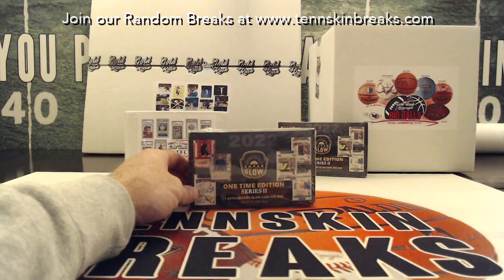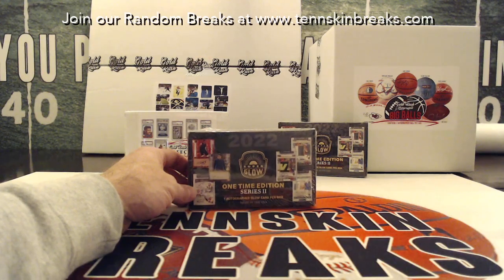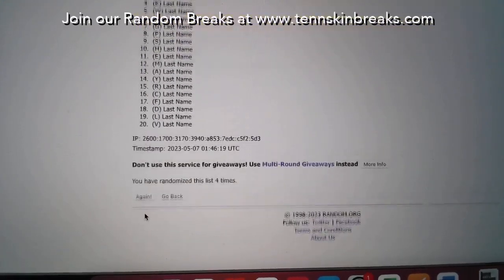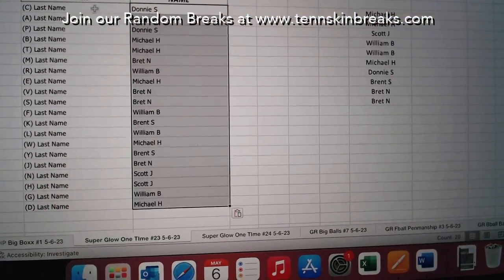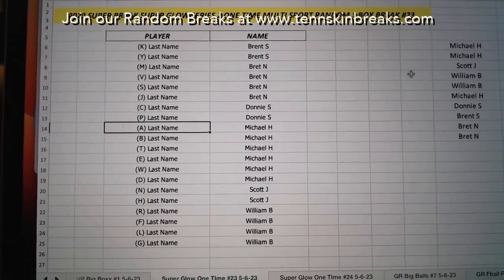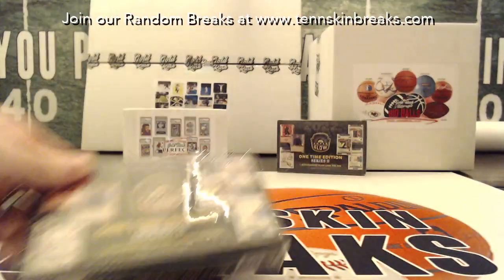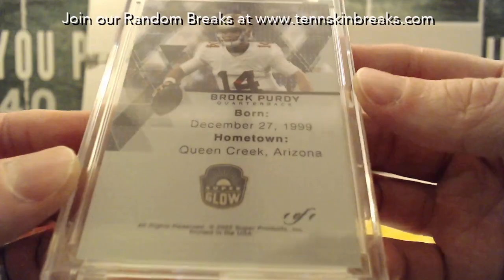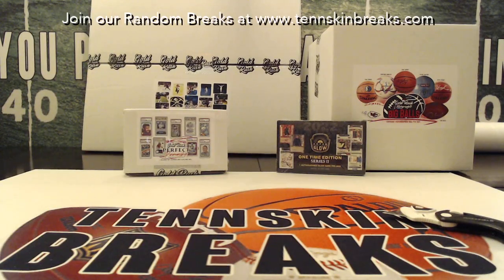5/6/23 - 2022 Super Glow Series 2 One Time Multi Sport Random 1 Box Break #23